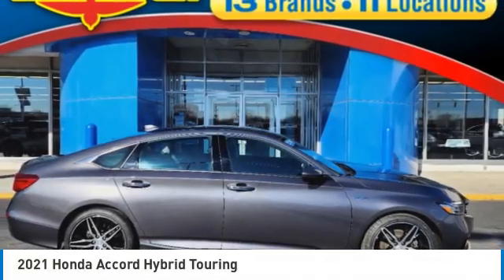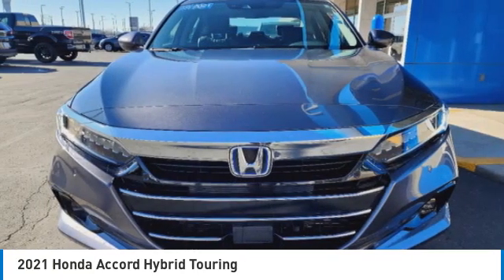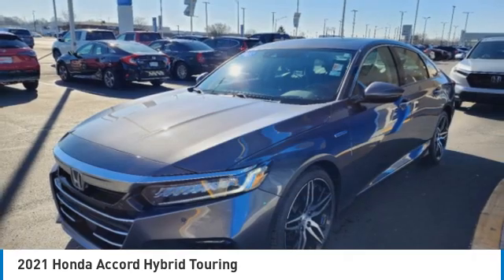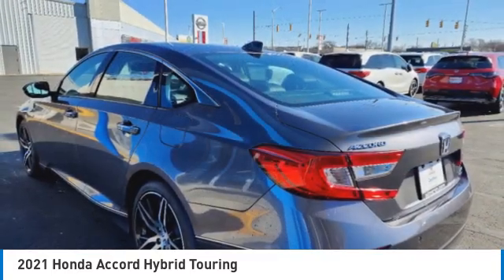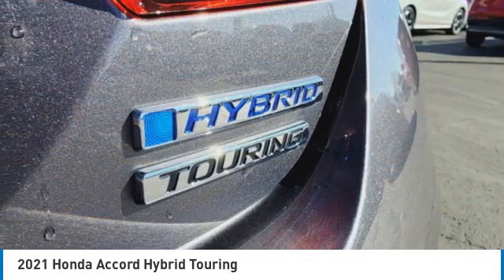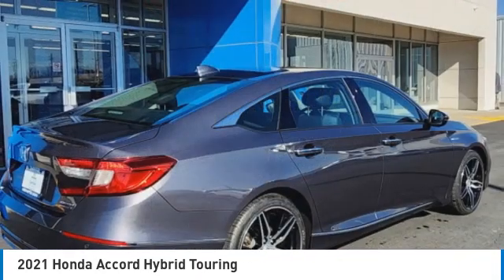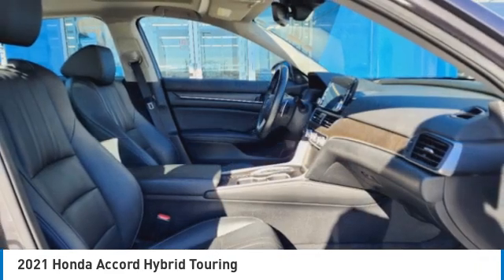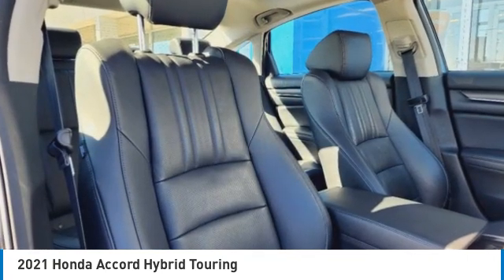2021 Honda Accord Hybrid 2P5709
2021 HONDA ACCORD HYBRID Indianapolis, IN
Stock# 2P5709

New Price! HONDA CERTIFIED, BETTER THAN FACTORY WARRANTY!, BALANCE OF BUMPER TO BUMPER FACTORY WARRANTY!, BALANCE OF FACTORY DRIVE TRAIN WARRANTY!, 48 MONTH / 48,000 MILE HONDA CERTIFIED WARRANTY!, 7 YEAR / 100,000 MILE DRIVE TRAIN WARRANTY!, SERVICED & COMPLETE DETAIL!!, CARFAX ONE OWNER!, CLEAN CARFAX!, USB PORT!, REAR VIEW CAMERA!, BLUETOOTH!, Accord Hybrid Touring, 4D Sedan, 2.0L 4-Cylinder DOHC 16V i-VTEC, eCVT, FWD, Lunar Silver Metallic, Black w/Leather-Trimmed Seats, Adaptive Cruise Control: Adaptive Cruise Control (ACC) with Low-Speed Follow, Forward collision: Collision Mitigation Braking System (CMBS) + FCW mitigation, Heated & Ventilated Front Bucket Seats, Heated rear seats, Lane Departure Warning System, Power moonroof, Radio: 450-Watt AM/FM/HD Premium Audio System.
44/41 City/Highway MPG